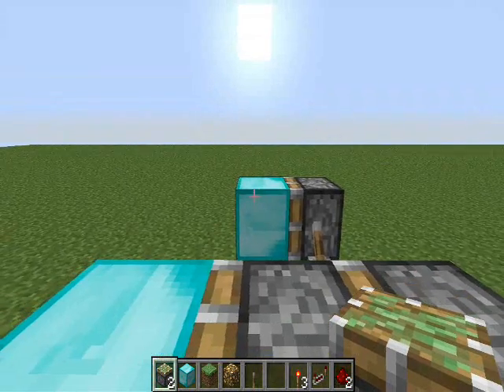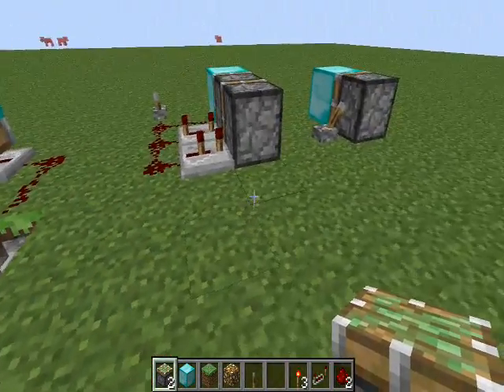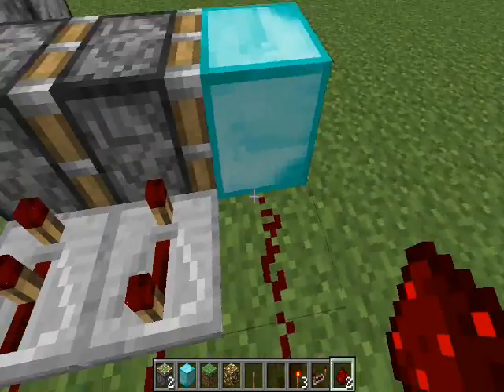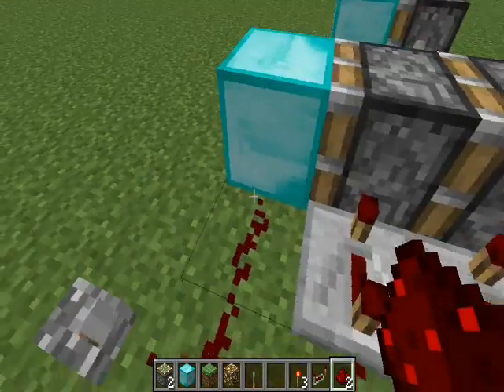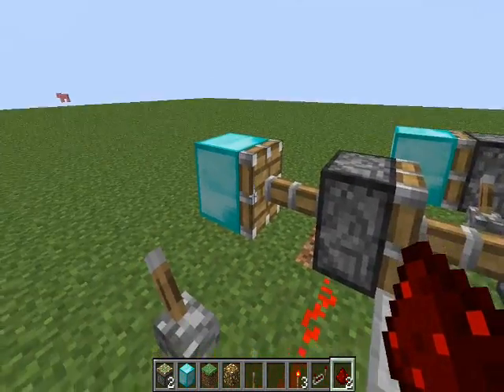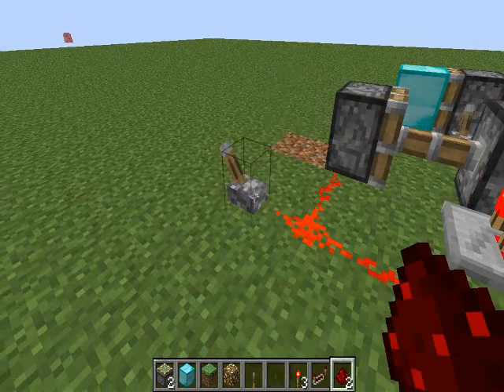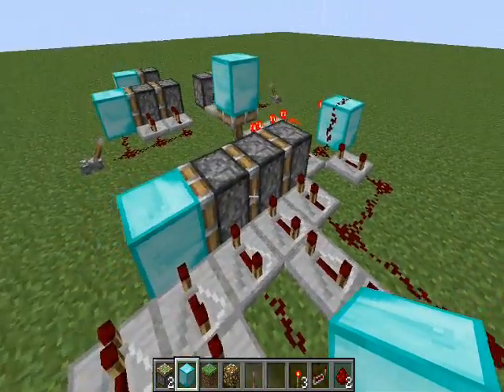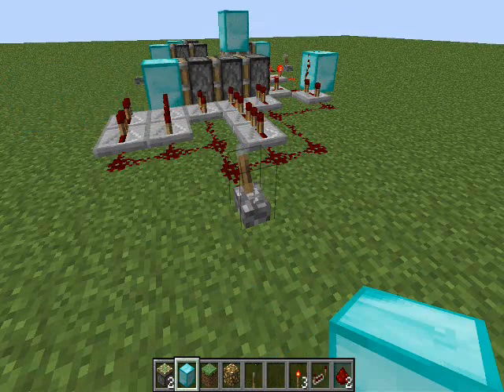Piston Extenders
Hey guys, sonicrules13s here, and today, I'm showing you some piston extenders.
A single piston extender (for those of you who don't know :P )
A double piston extender
And my design of a triple piston extender
Leave a comment on what redstone contraption I should build next
Sonicrules13s here, signing out